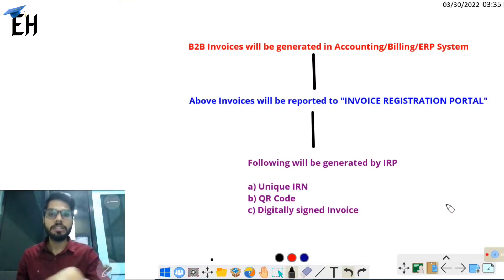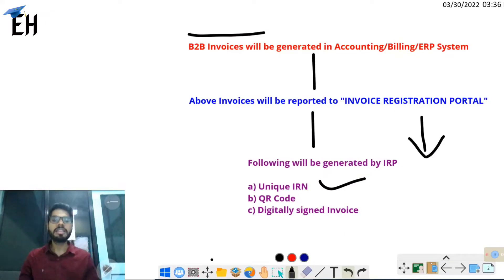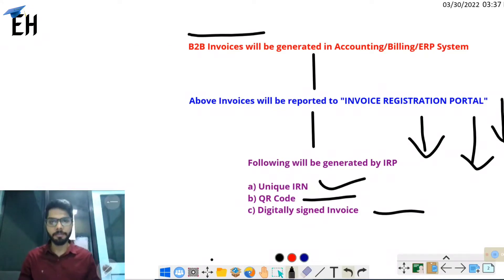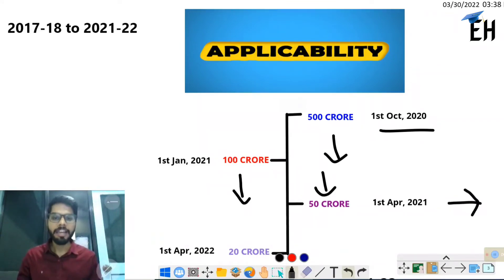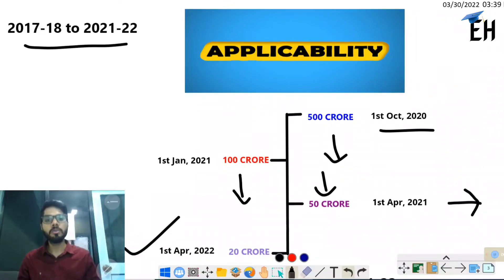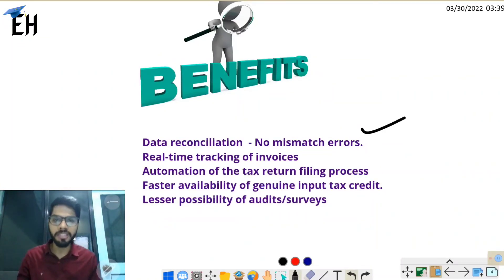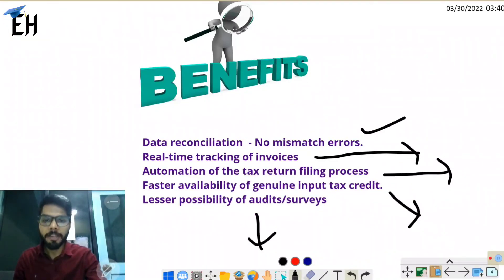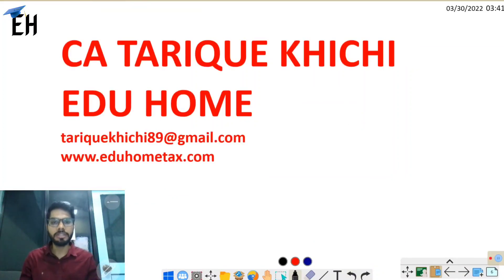E-Invoicing under GST Change 2022 | CA Tarique khichi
E-Invoicing under GST

| Tax

CA Tarique Aziz khichi

Chartered Accountant in Practice. He qualified in May 2016 and thereafter got associated with Desai and Haribhakti, as a Corporate Finance and Advisor Officer. After working for 1 year 7 months, he moved to Infosys, as a Finance associate in the International Tax Department. After an experience of 5 years in Job Industry, he finally started his own CA practice in Kolkata beginning 1 June 2021.